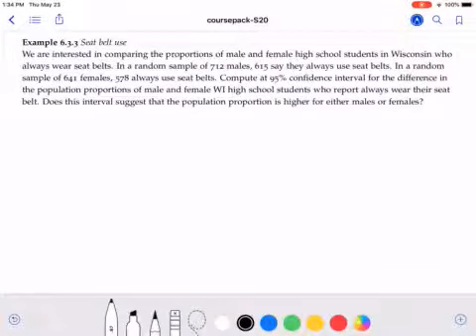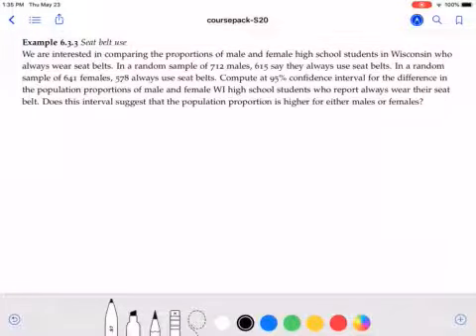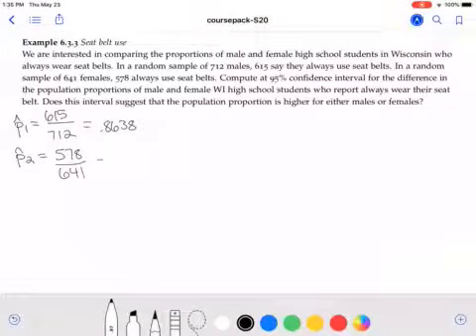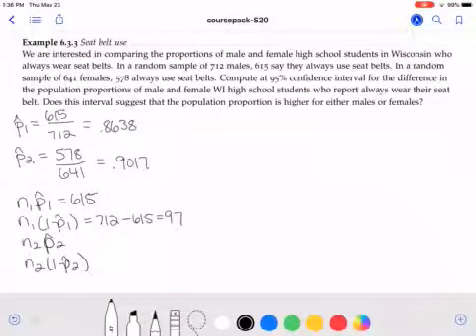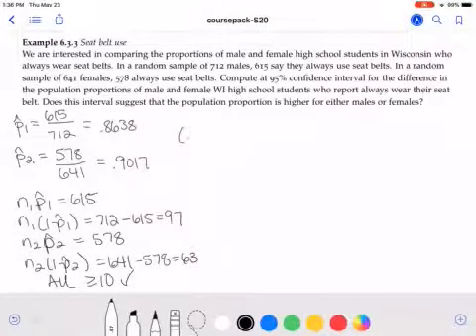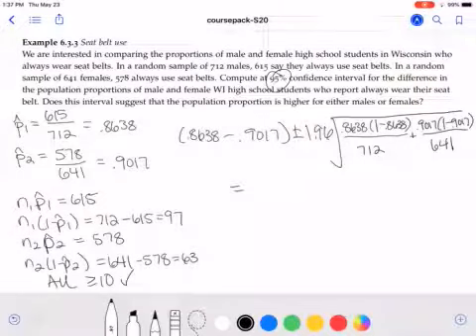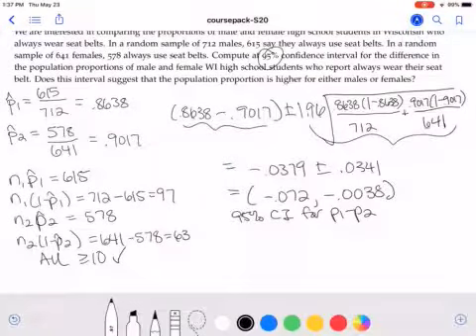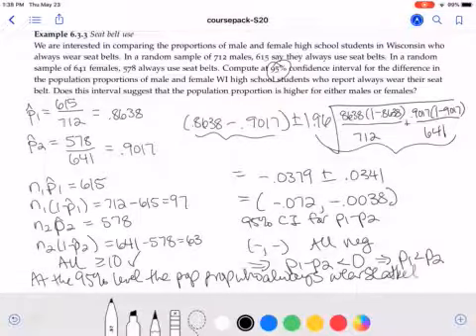STAT 145 Sec 6.3 Video 3